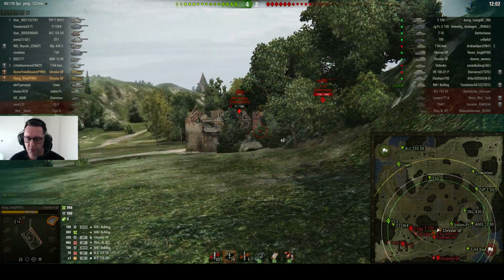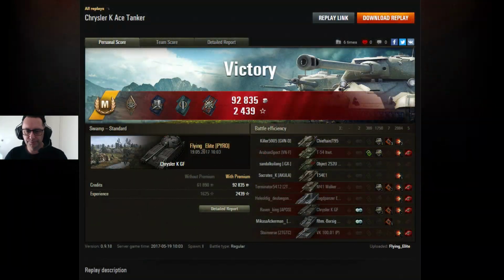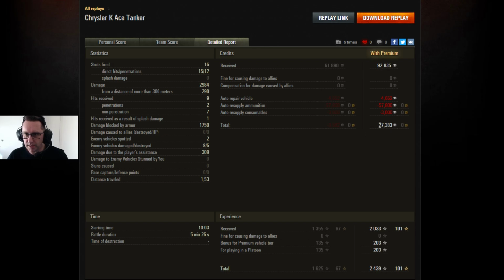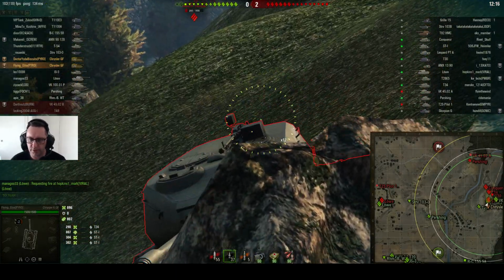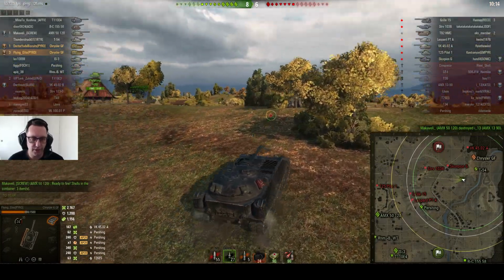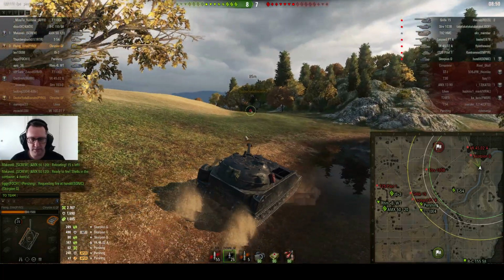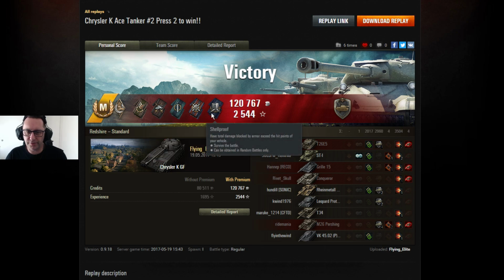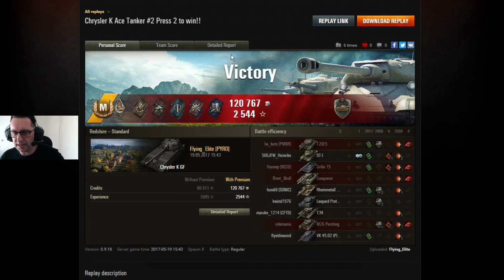World of Tanks Chrysler K GF - Tier 8 American Premium Heavy Tank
The NEW Chrysler K GF Premium American Heavy Tank at Tier 8 has been described as a pay to win, and received a bit of attention this past week!
Two Ace Tanker battles from the Flying Elite - but is it worth the money?

Leave it to you to decide that one. I won't be buying one.

GETONBOARDSTEWIEJP

Rewards with:
500 Gold
3 Days WOT Premium Plus
100k credits

MY STUFF:

i7 9700k
64 GB Crucial Ballistic RAM
2nd Cam - MOKOSE
WALI Monitor Arms
Elgato Streamdeck